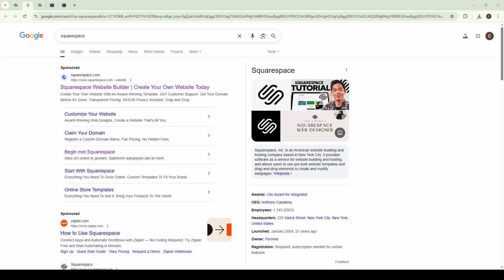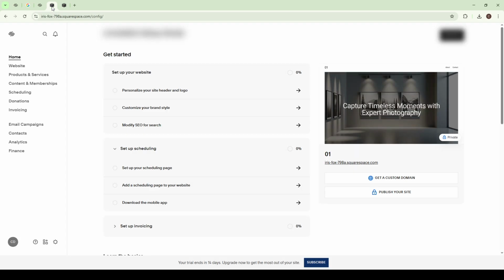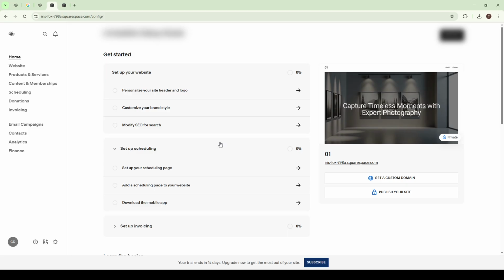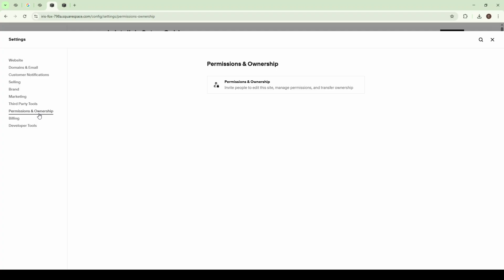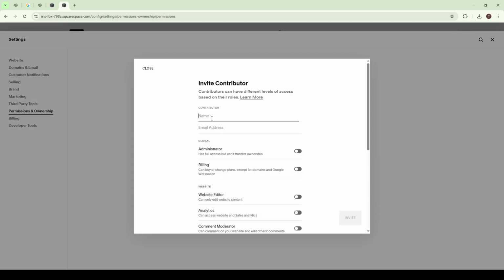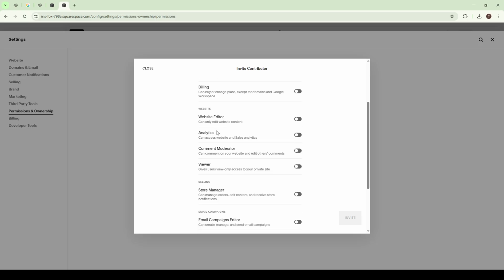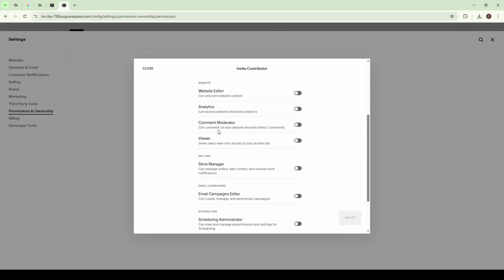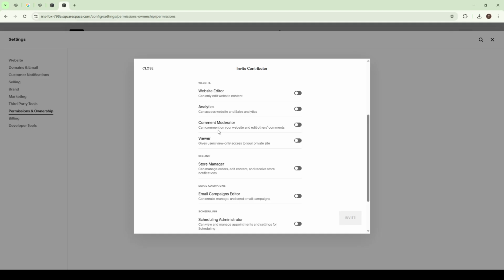How to Give Squarespace Access [2026 Full Guide]